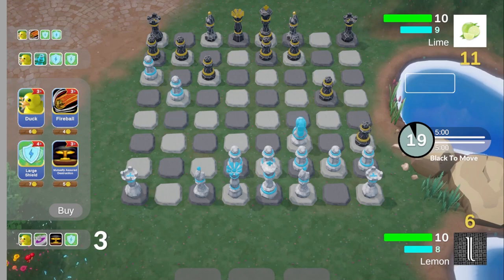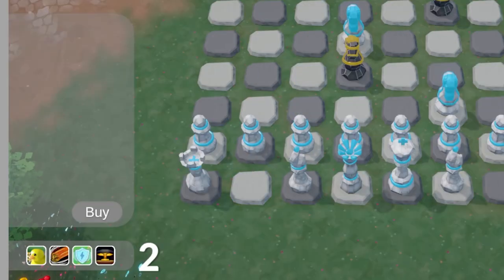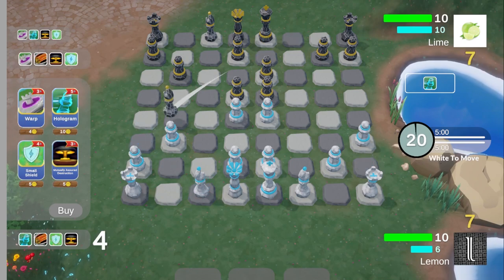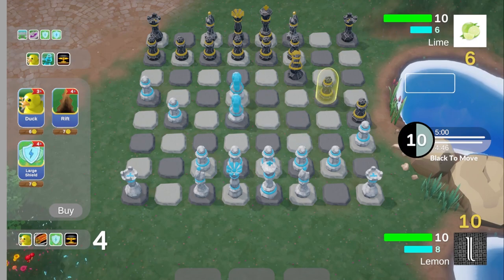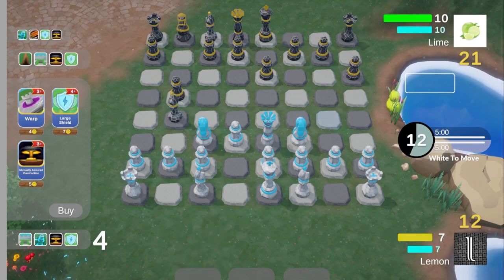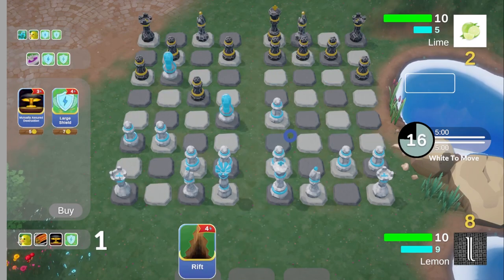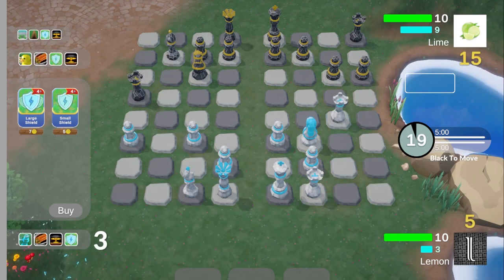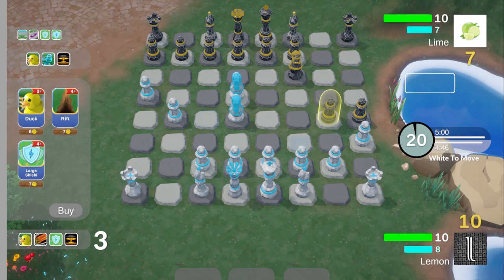Giving Chess an Update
Sign up for the Alpha here!

This is Deckmate, my first ever game development project. Deckmate is essentially Chess with a Card Game thrown on top of it. I'm super excited to share more progress as I work!